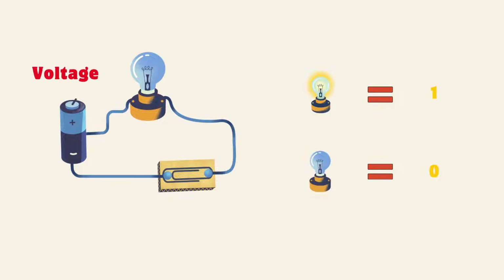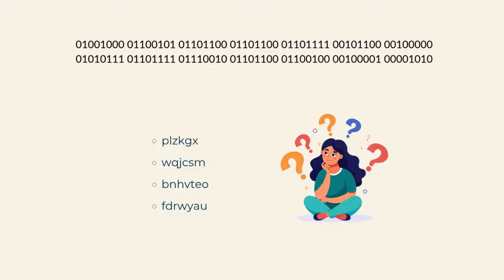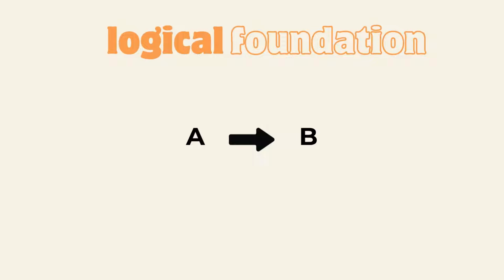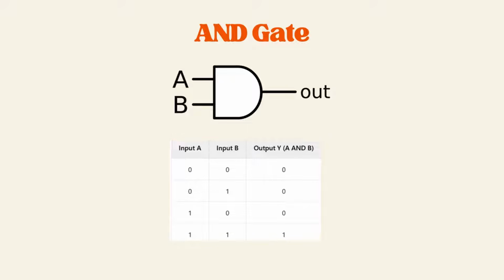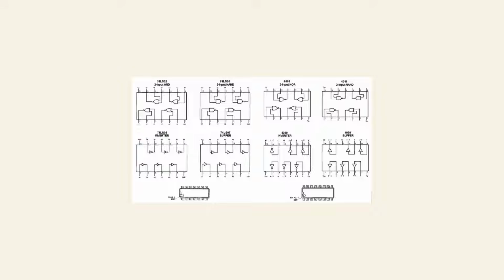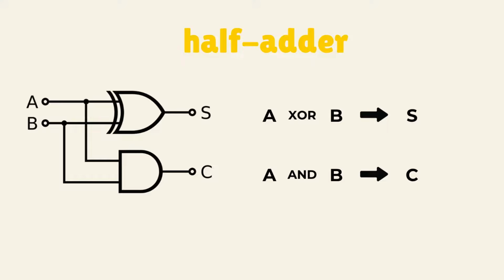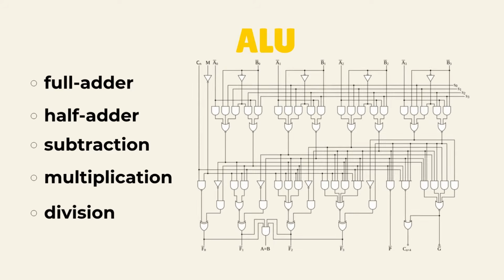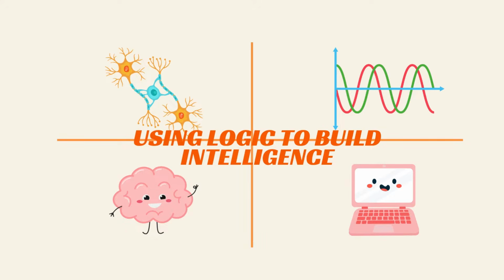How Electricity Becomes Logic — The Birth of Computer Thinking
Ever wondered how a lifeless piece of metal and silicon can “think”?
In this episode, we’ll uncover the incredible journey from electric voltage to binary digits, and finally to logical reasoning—the foundation of all computing.

From the spark of a transistor to the structure of logic gates, this is where artificial intelligence, programming, and every modern computer truly begin.

🔹 What you’ll learn:
-Why computers only understand 0 and 1
-How transistors act as “electronic valves” for logic
-The role of logic gates (AND, OR, NOT)
-How addition is built using simple circuits
-How “thought” emerges from electricity

🎓 This episode is part of the series: Understanding Computers from the Ground Up
Next episode → “How computers use 0s and 1s to understand text, images, and sound.”